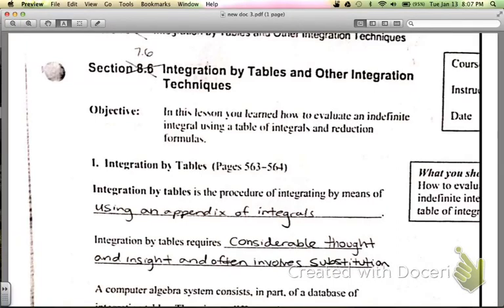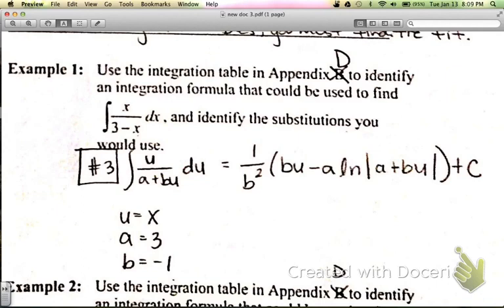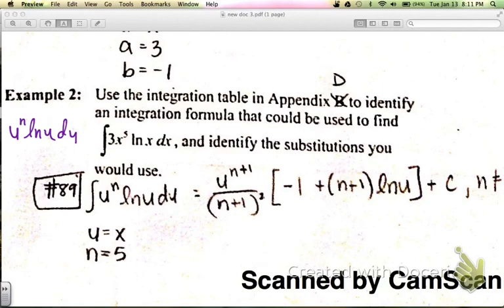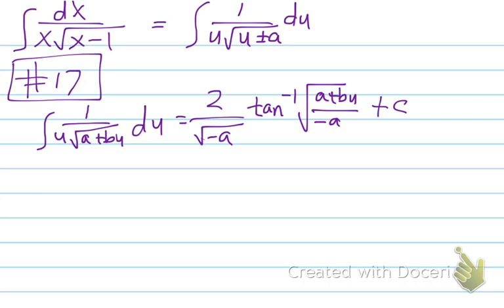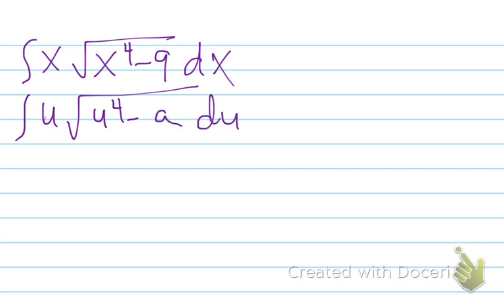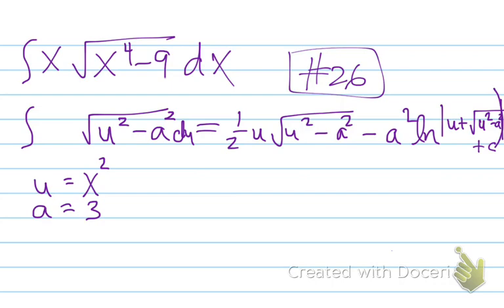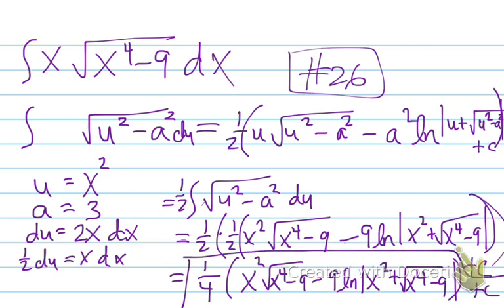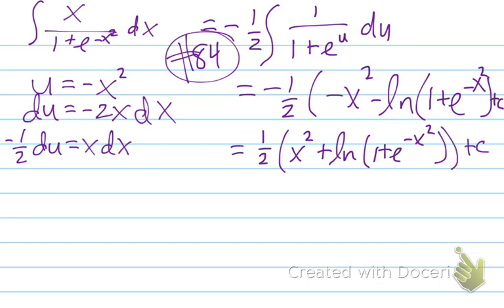7.6a Integration by Tables